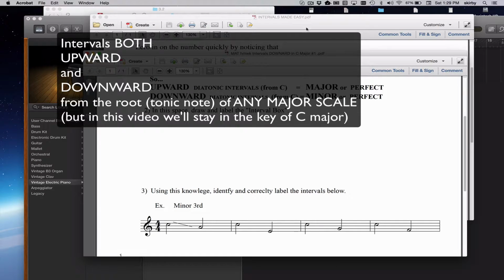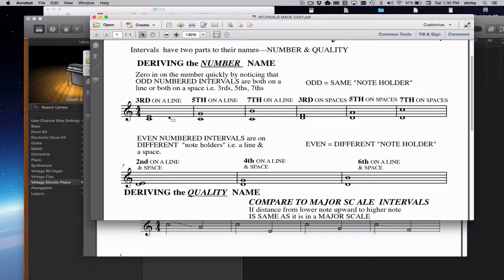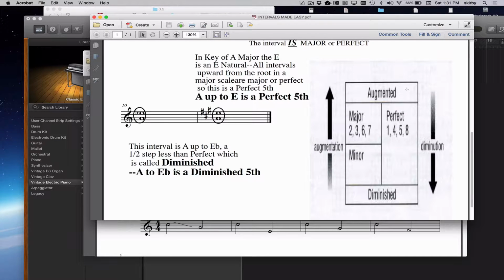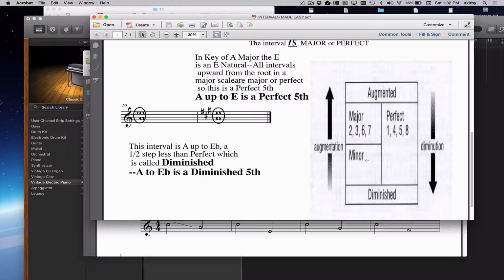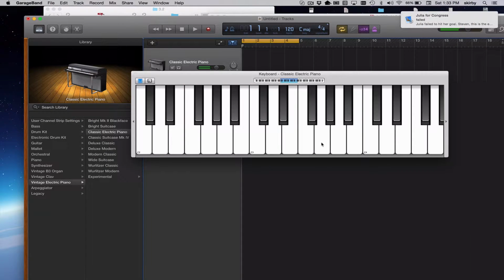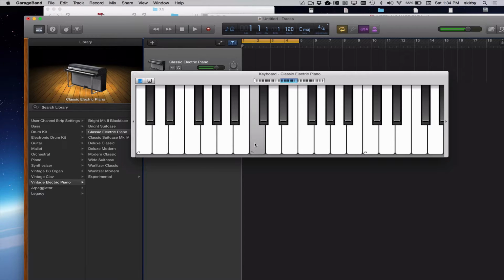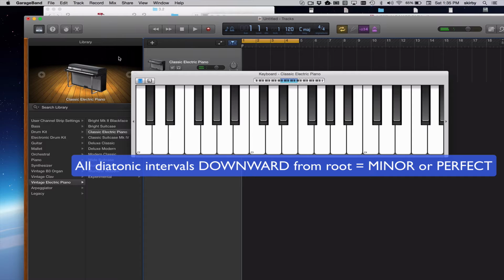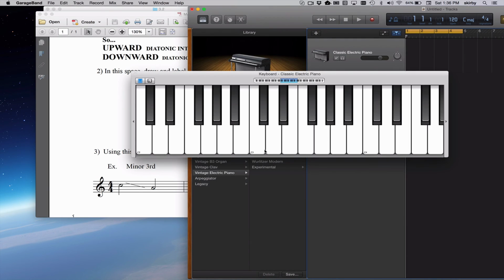Intervals DOWNWARD from the root in a major scale